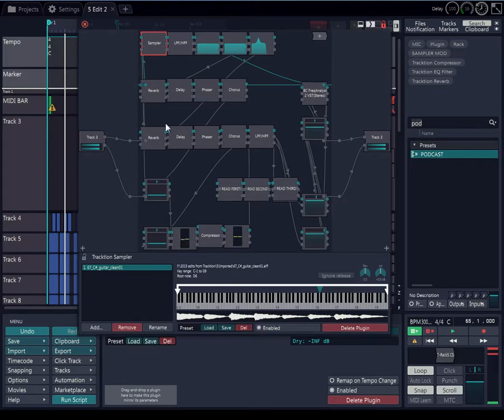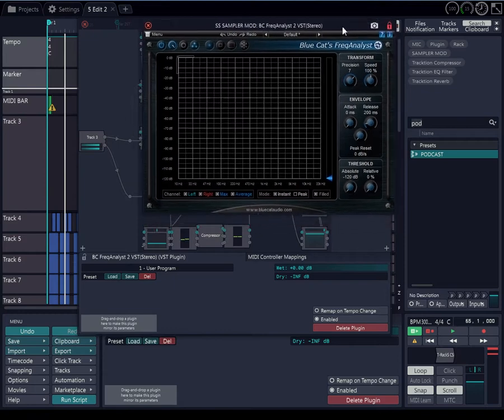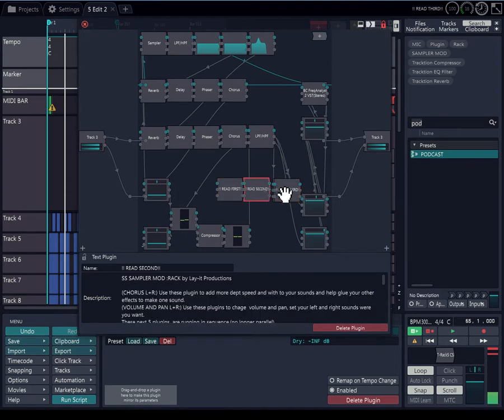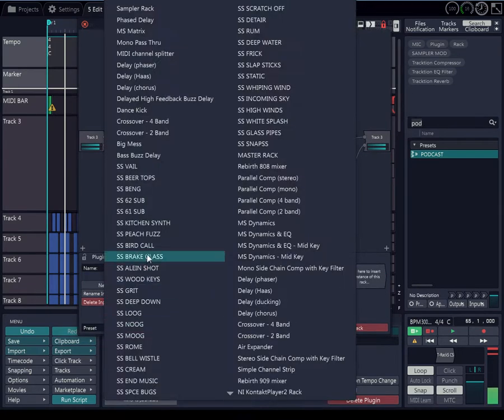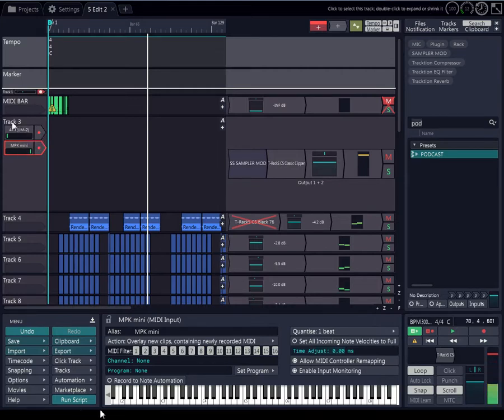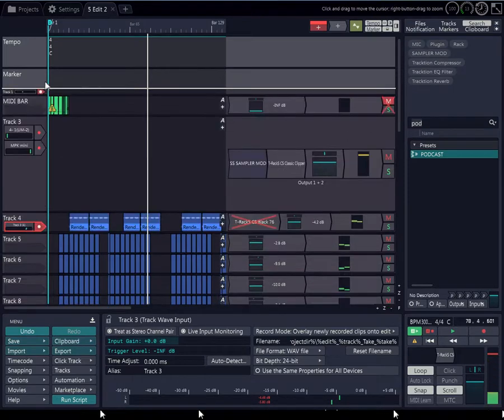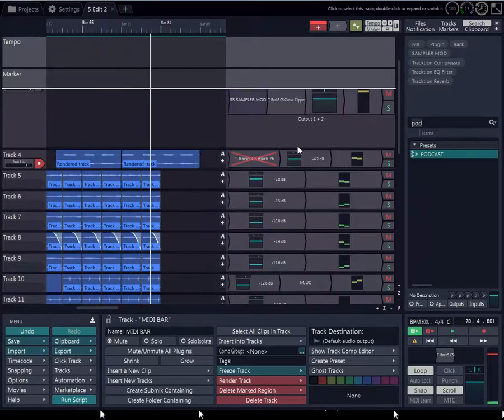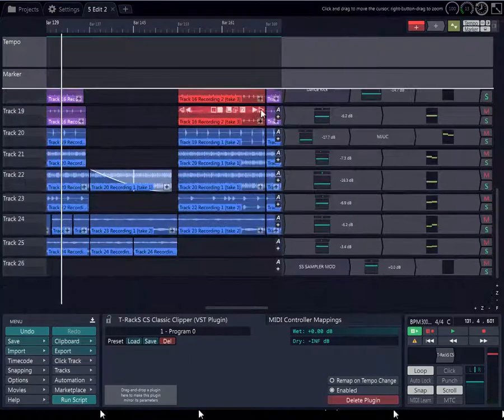The best sampler for Tracktion SS SAMPLER MOD RACK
This video is for the new SS Sampler Mod Rack in your Tracktion Daw.